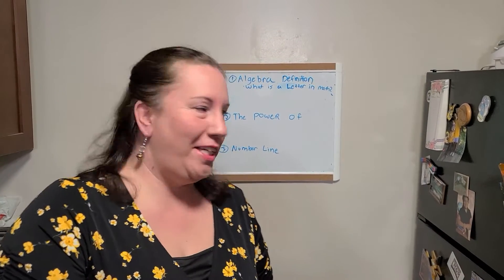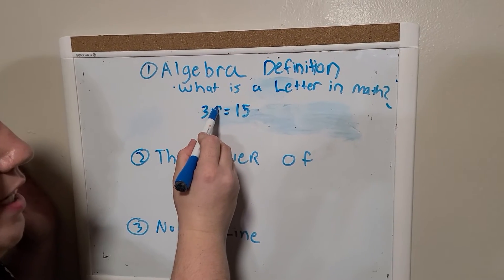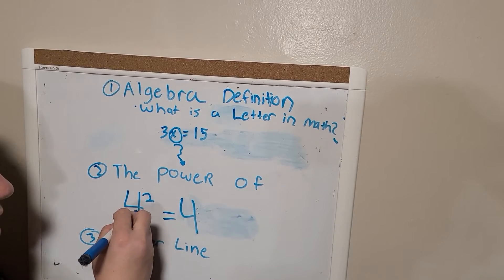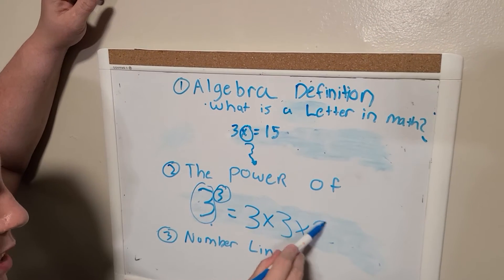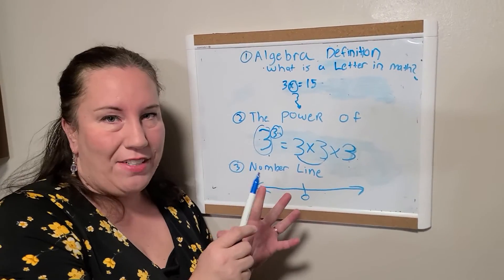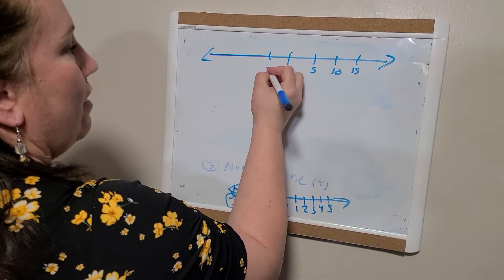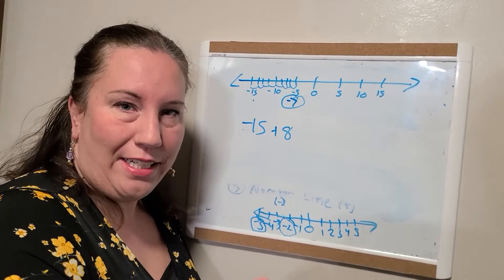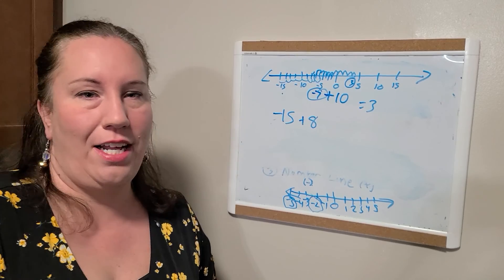Lesson 1- pre algebra